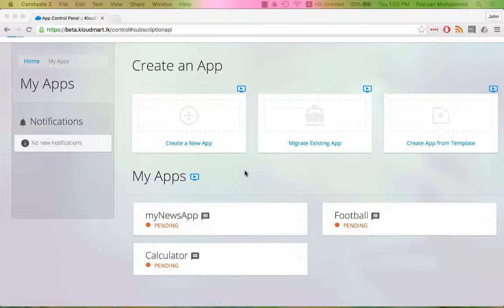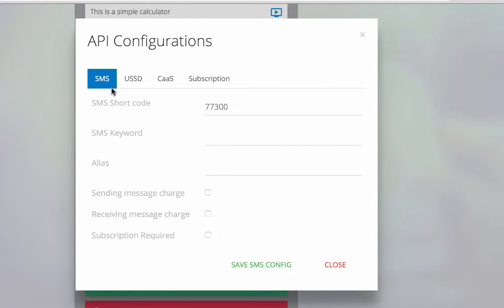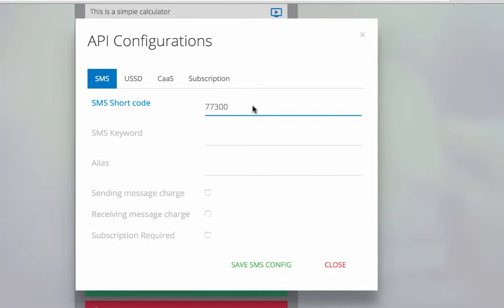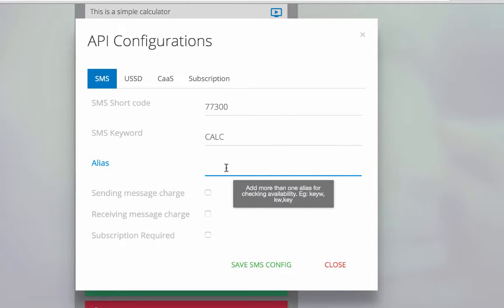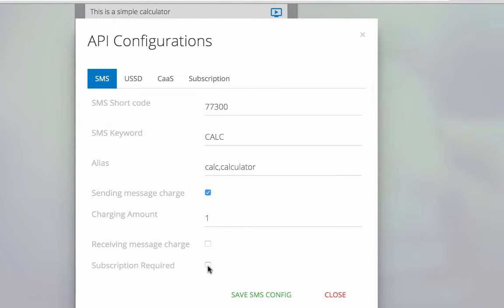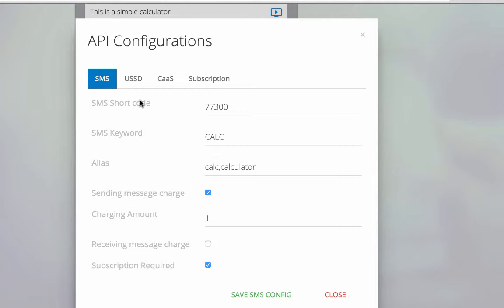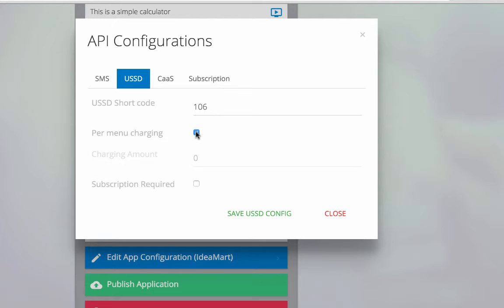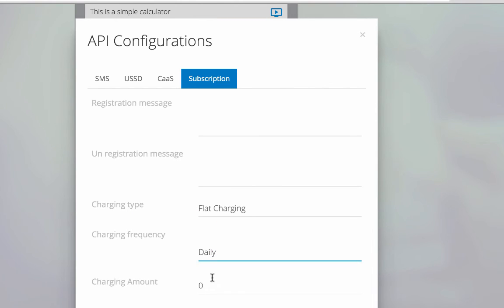Provisioning an IdeaMart application in KloudMart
In this video I will show you how you can provision your application for the ideamart platform